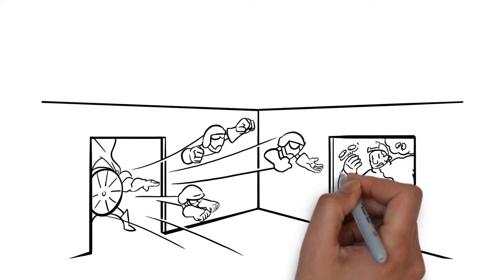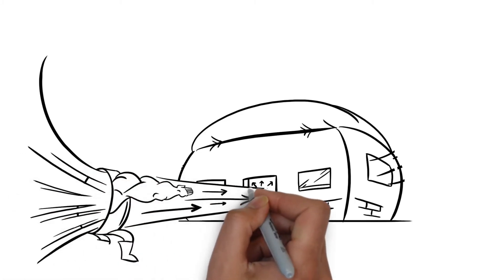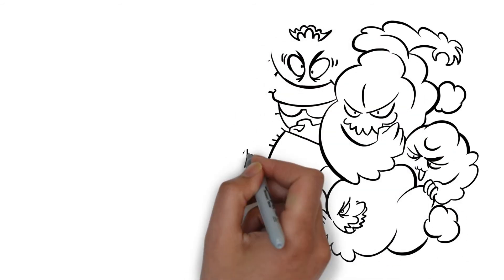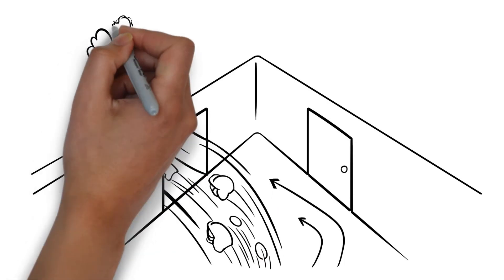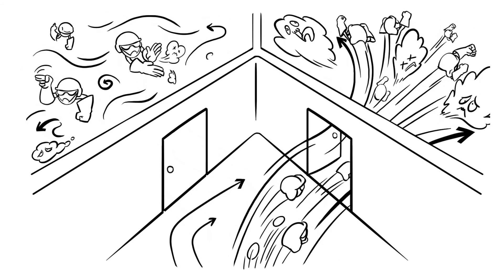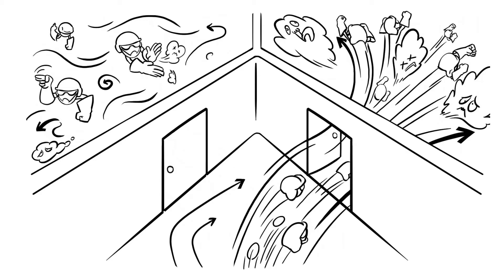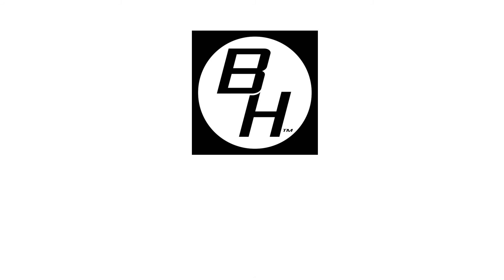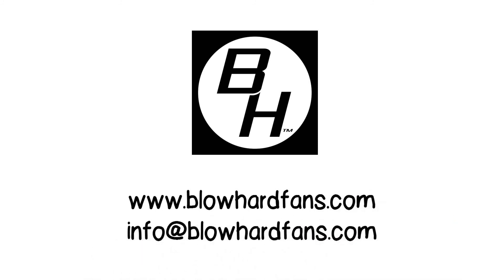PPV: Differential Pressure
A quick overview of why increased pressure differential is important in positive pressure ventilation.  It is what drives effective ventilation.